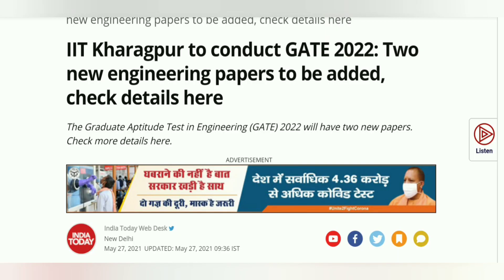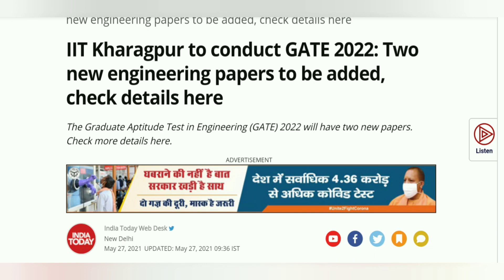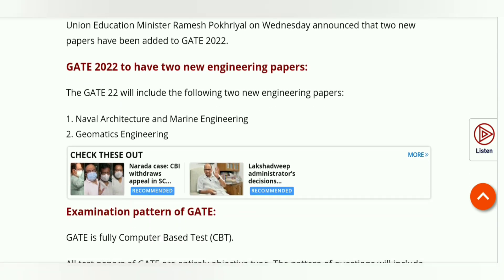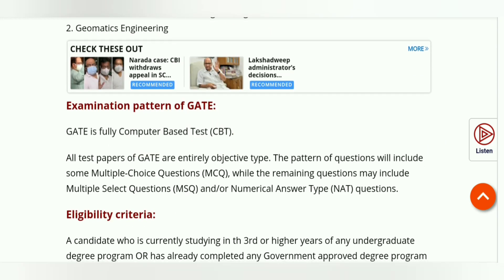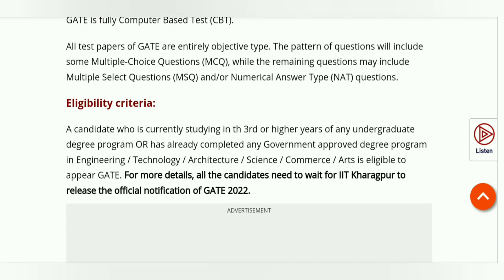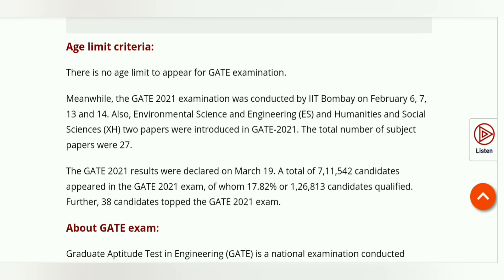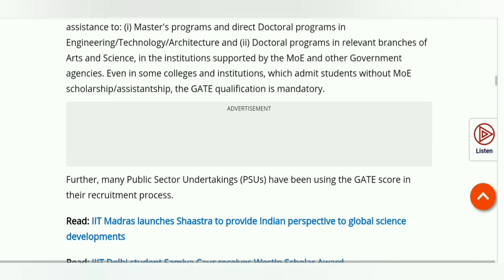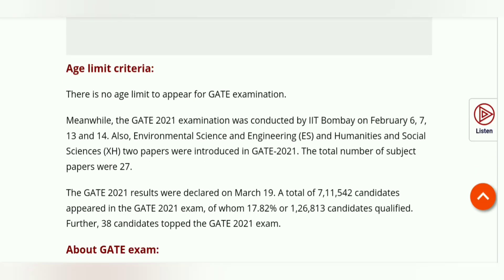GATE 2022 New Updates || IIT Kharagpur || National Coordination Board (NCB) || Two new Subjects 😊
Hi Friends,
Welcome to
"INSPIRE CHEMISTRY"